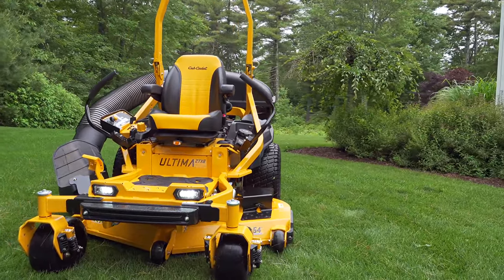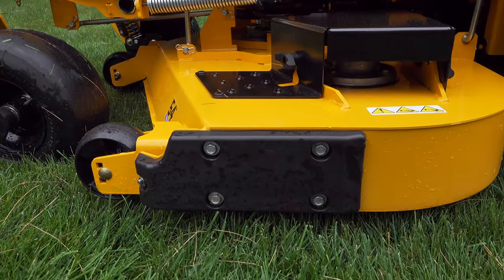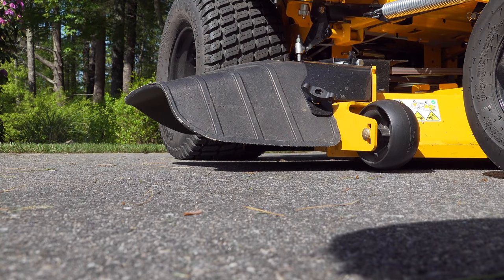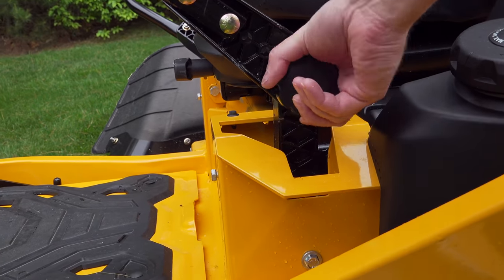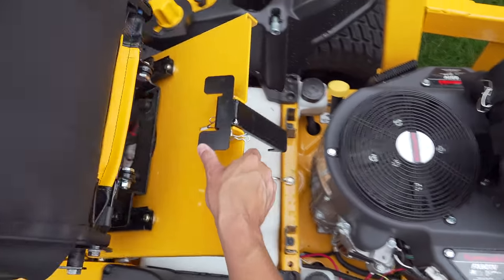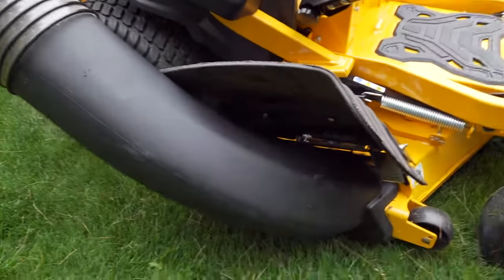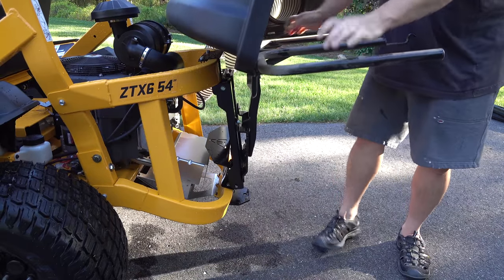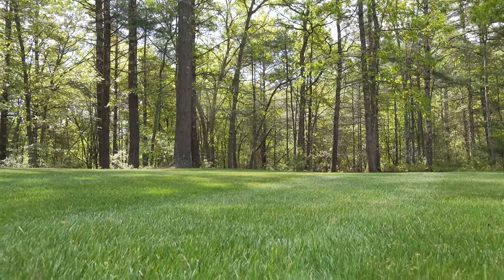Cub Cadet Ultima ZTX6 Zero Turn Lawn Mower Review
The ALL NEW Best Zero Turn Residential Mower from Cub Cadet. The ZTX6 is loaded with features & I take you through what makes this machine so unique and something to consider if you want the best machine in their lineup.

Specs:
ENGINE
Engine Brand Kawasaki
Engine Model FX Series
Engine Displacement 852cc
Engine Output 25.5 hp
Fuel Tank Capacity 5.5 gal.
Cylinders/Material Twin
Engine Start Key
Engine Oil Capacity 2.1 qts.
Lubrication Fully pressurized
Battery 12V 230 cold crank amps
Charging System 15 Amp Regulated
Fuel Gauge Fuel Gauge
Governor Manual
Choke Separate choke and throttle
Air Filter Dual element
Oil Filter Yes
Drive System
Transmission Hydrostatic, dual
Forward Speed 9 MPH
Reverse Speed 3.5 MPH
Rear Axle 1.125″
Transmission Housing Cast Aluminum
Transmission Type Hydro-Gear ZT 3400 Charged
Cutting Deck
Deck Cutting Width 60″
Cutting Modes Discharge/mulch/bagging
Deck Material 10-gauge AeroForce Max™ fabricated steel / double plate reinforced spindle mounts / 7-gauge side wraps /skid plate
Deck Attach/Removal Removable
Deck Engagement (PTO) Pull knob (electric)
Deck Construction Fabricated
Spindle Construction Sealed cast aluminum housing (Maintenance free)
Blade(s) 3
Deck Lift Foot pedal with Dial Adjust
Cutting Height Range 1″ – 4.75″, 5″ transport
Anti-Scalping 2 ball, 1 nose
Deck Positions 16 positions and transport position
Chassis
Frame 1.5″ x 3″ tubular steel frame
Front Axle(s) Fabricated steel
Front Caster Mount —
Turning Radius 0″
Front Tires 13″x6.5″-6″
Rear Tires 24″x12″-12″
Tire Tread Turf Master/Multi Trac
ROPS Included
Rear Tow Hitch Included
Corrosion Protection Triple Guard Corrosion Defense System™
Yokes 5/16″ steel
Controls
Brakes Lap bar integrated
Steering Wheel Control Lap bars
Headlight(s) 2 – LED
Display Hour meter
Comfort
Seat Type 24″ high back seat
Arm Rests Included
Seat Suspension Full Seat Suspension
Seat Adjustment Lever
Floor Mats Rubber
Steering Comfort Quick adjustable (no tools) Soft Touch lab bars
Additional Specifications
Mulch Kit Optional
Discharge Chute Included
Cup Holder Included
Operator Presence System Included
Bagger Optional
WARRANTY
Warranty 4-year/500 hour warranty
Frame Warranty Limited lifetime warranty
Deck Shell Warranty Limited lifetime warranty

Due to factors beyond the control of Silver Cymbal, I cannot guarantee against improper use or unauthorized modifications of this information. Silver Cymbal assumes no liability for property damage or injury incurred as a result of any of the information contained in this video. Use this information at your own risk. Silver Cymbal recommends safe practices when working on machines and or with tools seen or implied in this video. Due to factors beyond the control of Silver Cymbal, no information contained in this video shall create any expressed or implied warranty or guarantee of any particular result. Any injury, damage, or loss that may result from improper use of these tools, equipment, or from the information contained in this video is the sole responsibility of the user andnot Silver Cymbal.